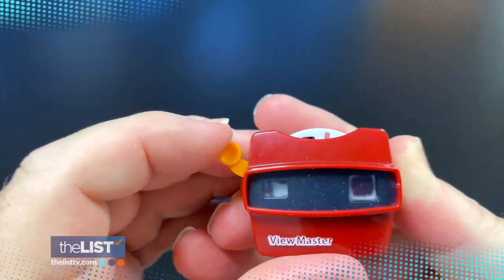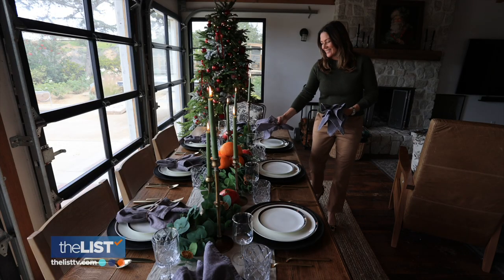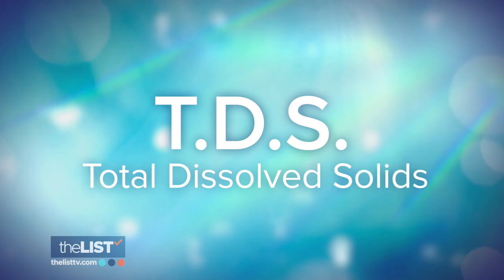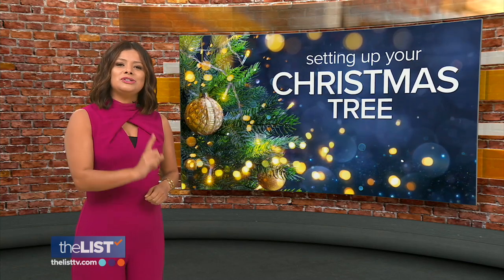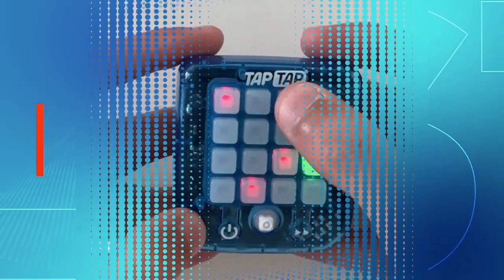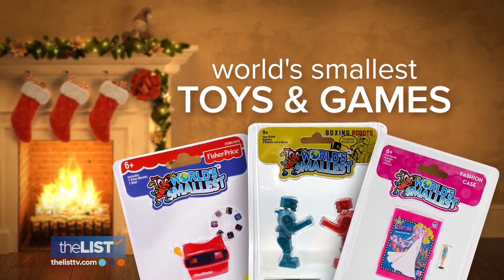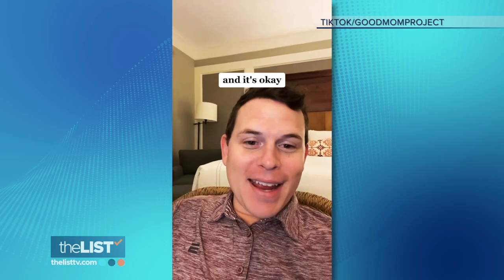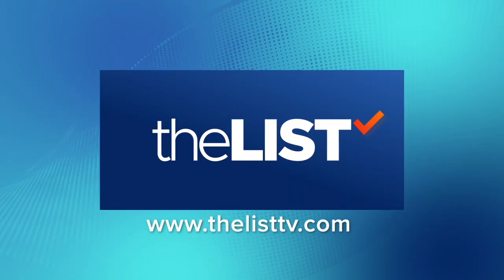Spruce Up Your Table For The Holidays | Last Minute Stocking Stuffers, The Taste Of Water, And More!